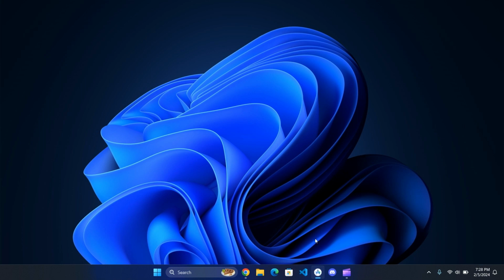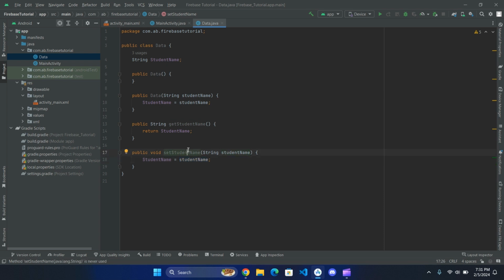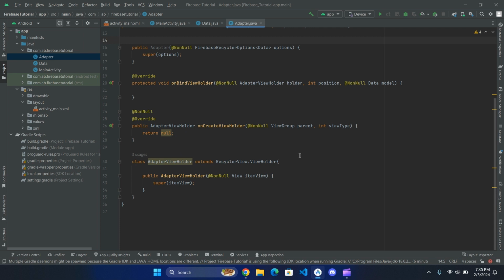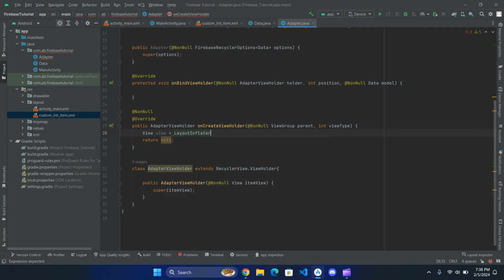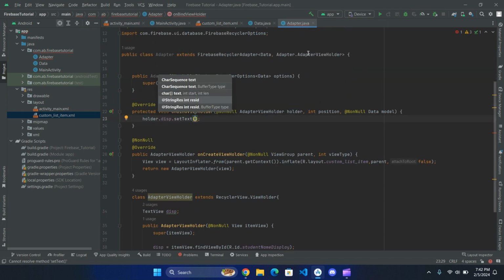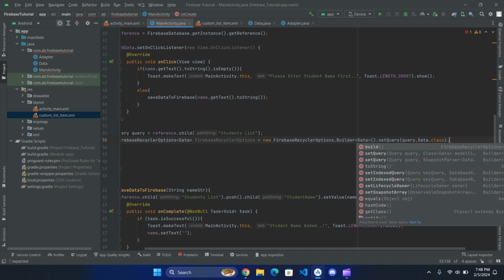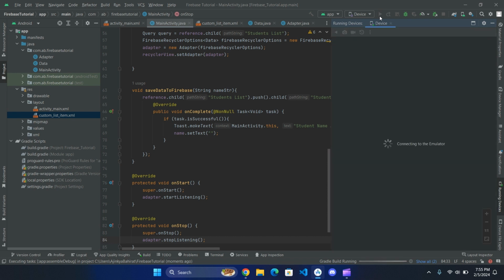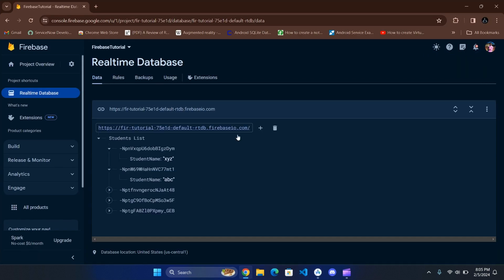Reading List of Data from Firebase | Android Studio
In this video i coverd a way to read multiple data or list of data from firebase in android studio.

Dependency used in video:  implementation 'com.firebaseui:firebase-ui-database:8.0.0'